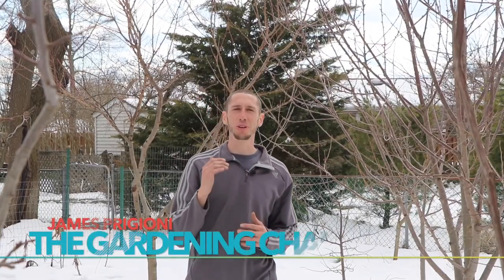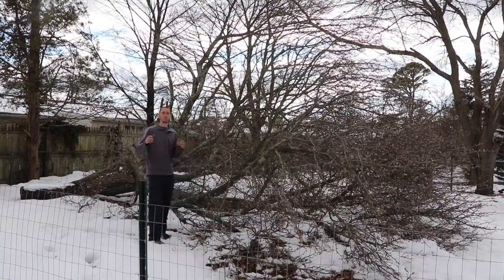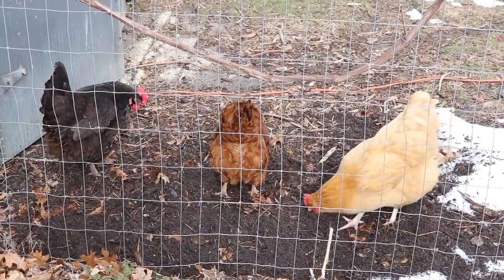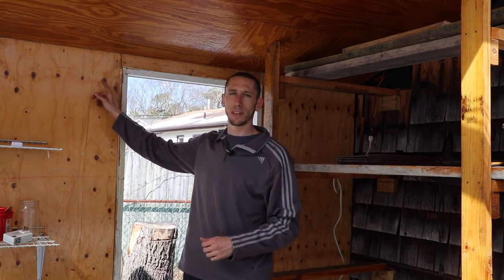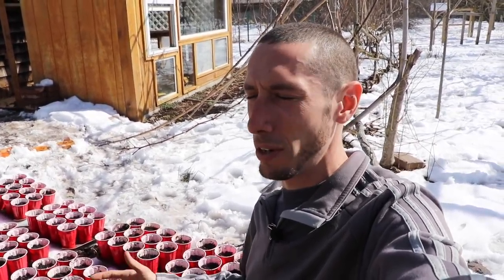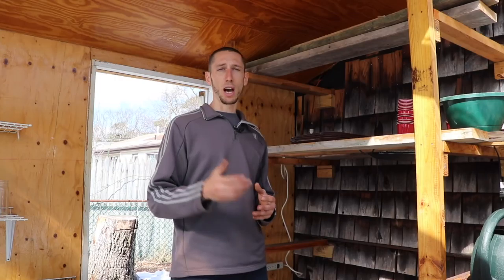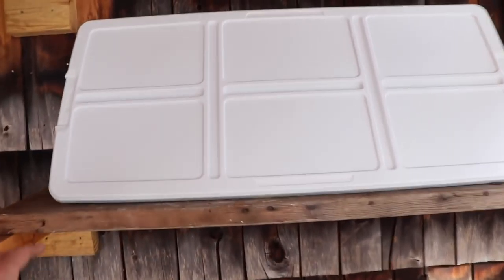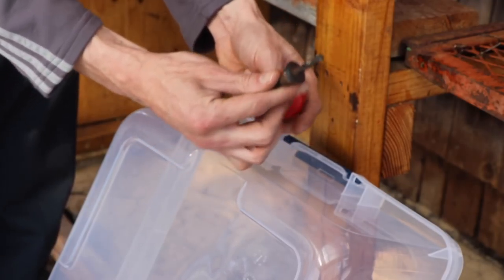THIS MIGHT HAVE BEEN A MISTAKE!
I cut the Bradford Pear tree down to open up light for the new Food Forest. I wonder if it was a mistake to do it myslef or not? Also, we need an update on the homemade heated mat!

My Secret RARE Fruit Tree, PERSIMMONS!!